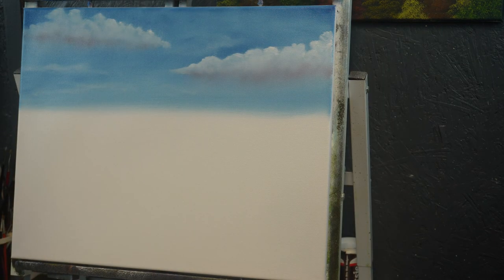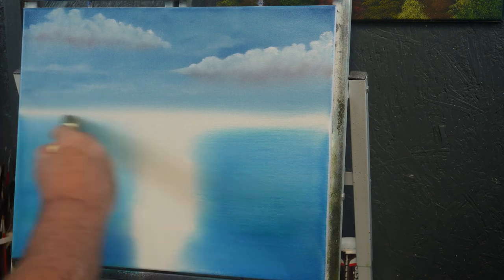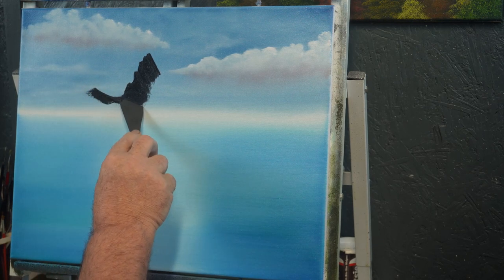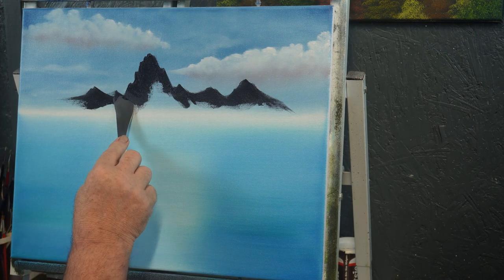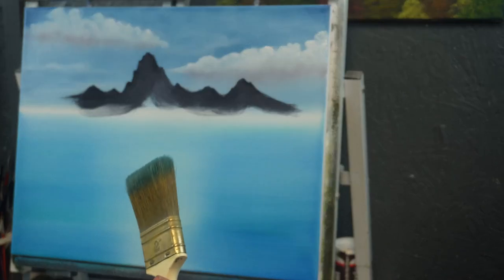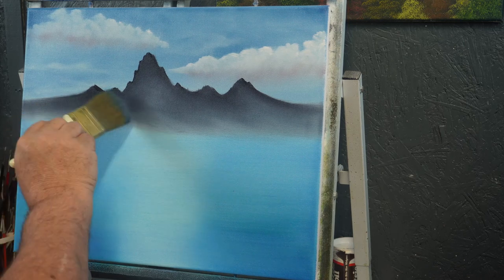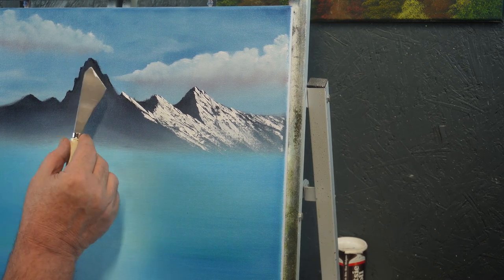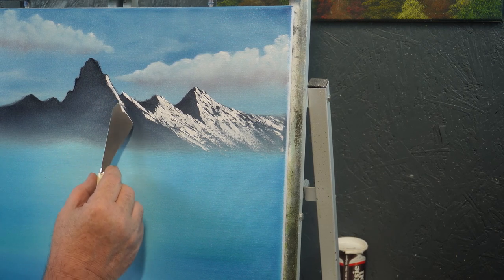HOW TO PAINT MOUNTAINS AND WATER|EASY LANDSCAPE PAINTING|WET ON WET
JUST A FUN TUTORIAL ON HOW TO PAINT A MOUNTAIN AND WATER IN A LANDSCAPE PAINTING